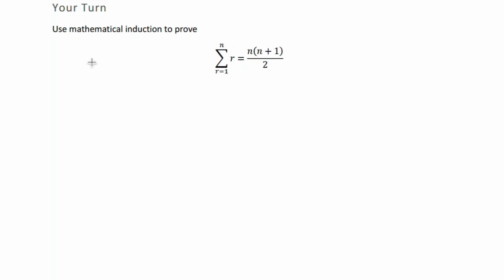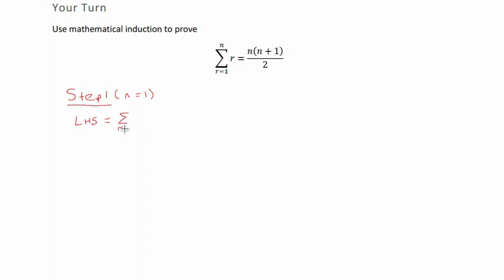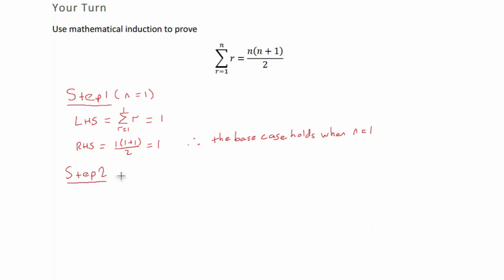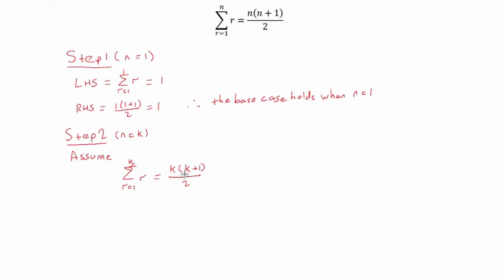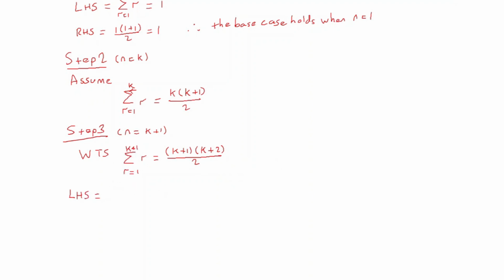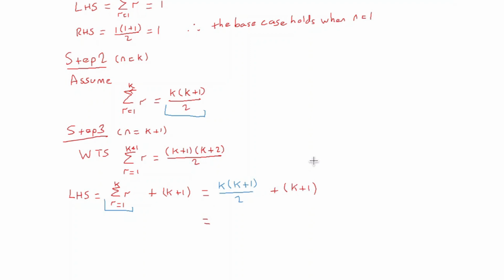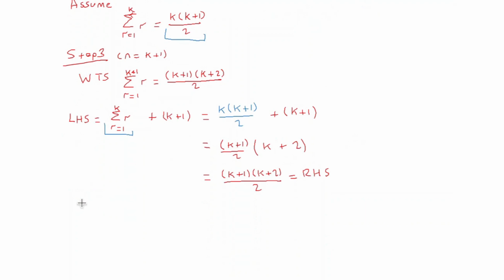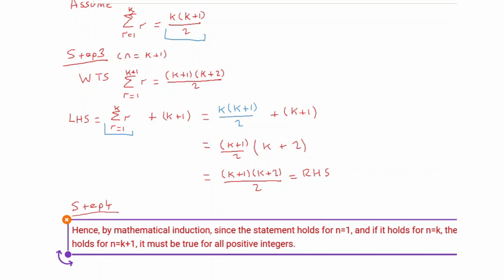IB Maths AAHL Proof by Induction - Your Turn 10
The answers to the tenth Your Turn for AAHL Unit 1 Skill 8 Proof by Induction.